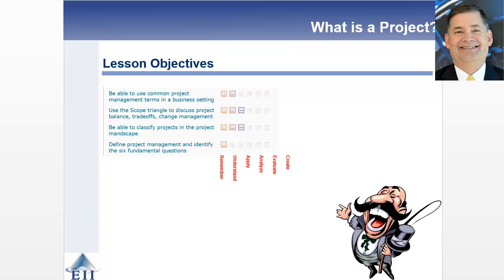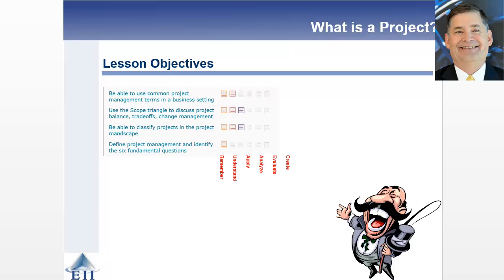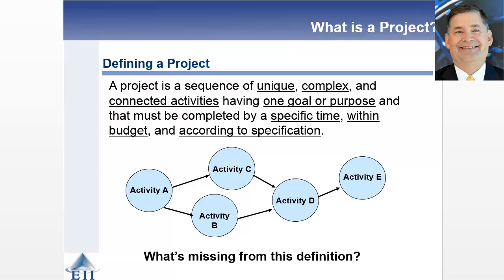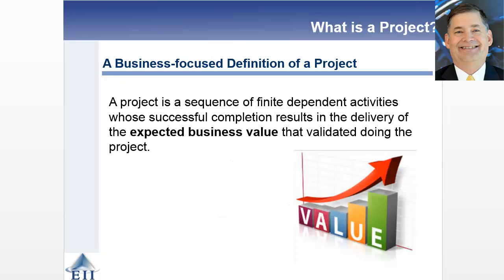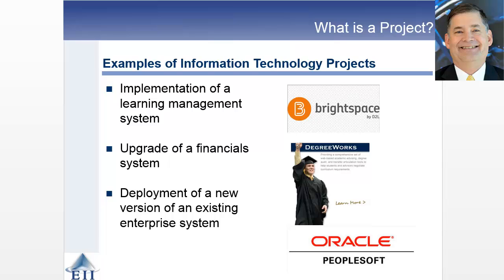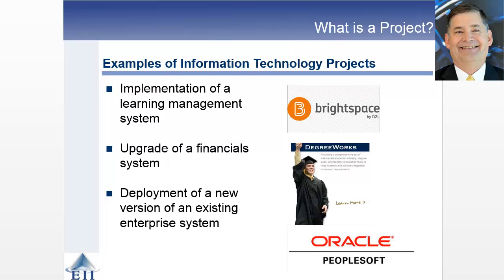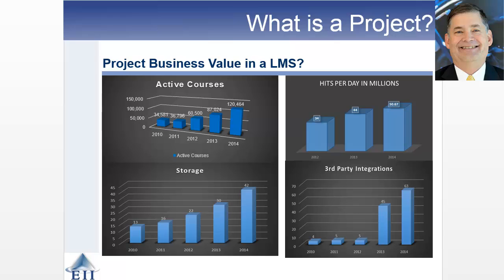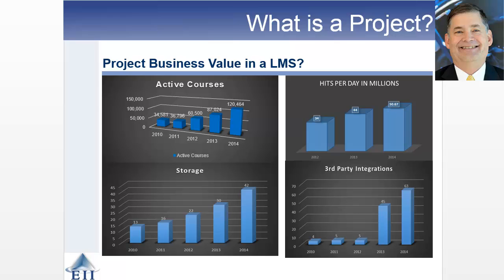What is a Project Project 1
This is the first of four videos in the Fundamentals of Project Management module. This particular video provides two definitions of project management and then provides some examines of IT projects.